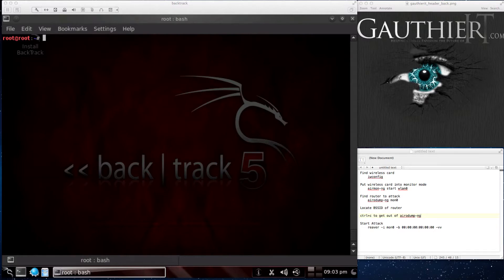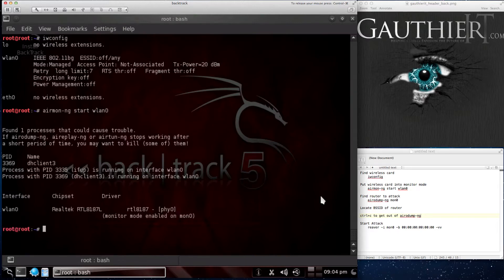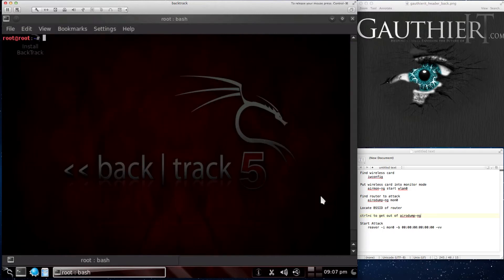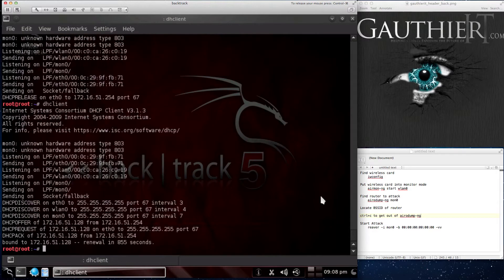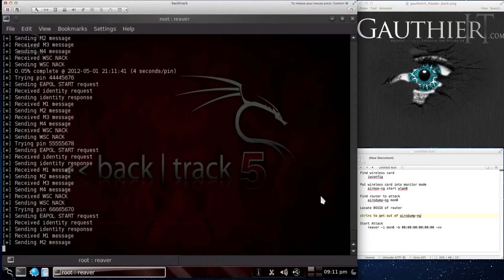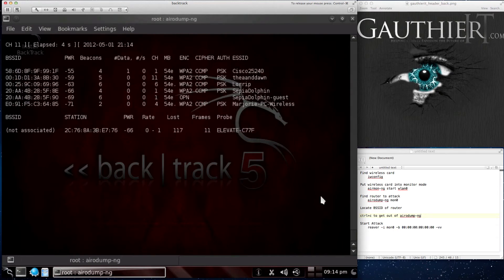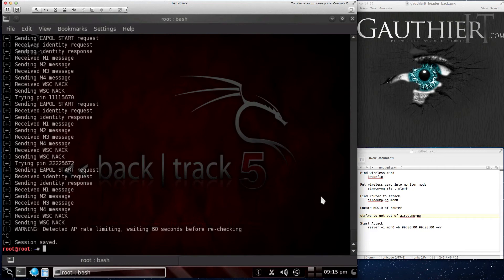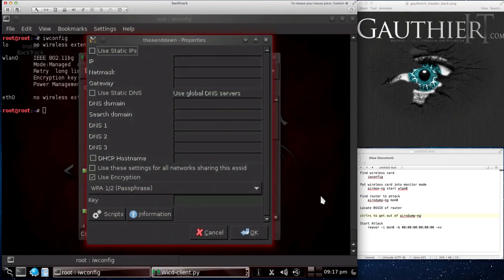Reaver Attack in Backtrack 5 R2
i recommend using an ALFA USB WiFi AWUS036H. its uses the Realtek RT8187L chipset for packet sniffing and injection

if you want a really easy way of using reaver you can use this